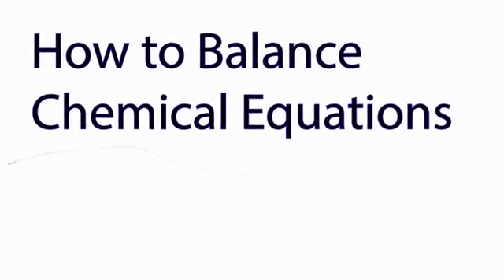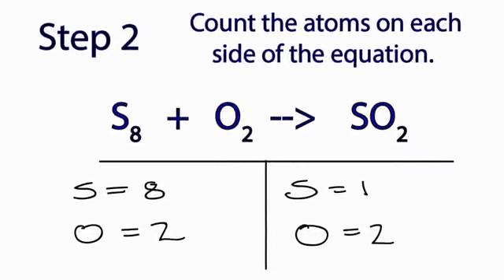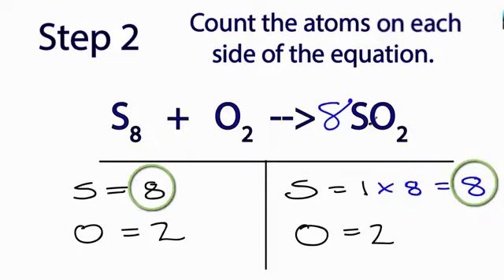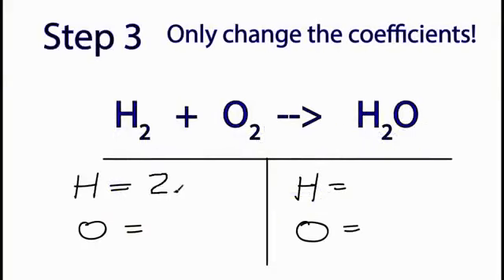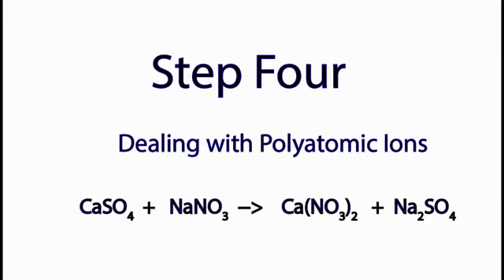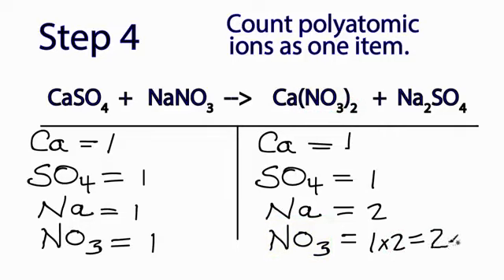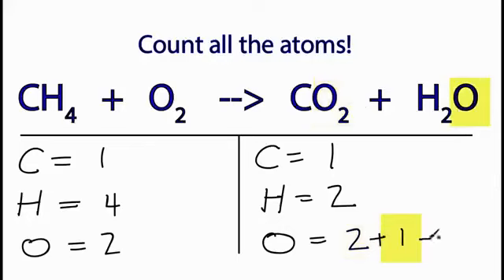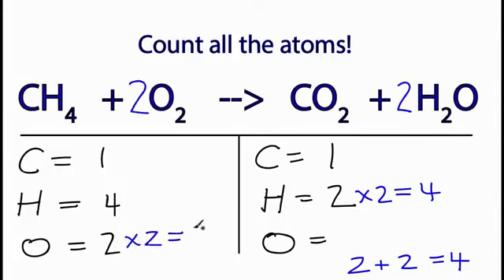how to balance a chemical equation